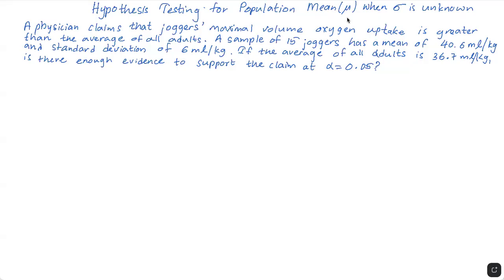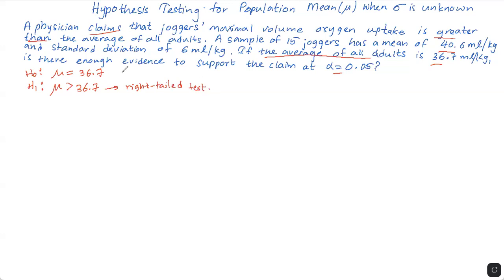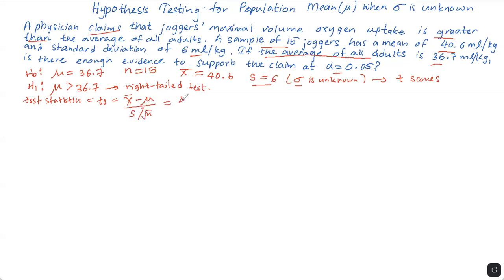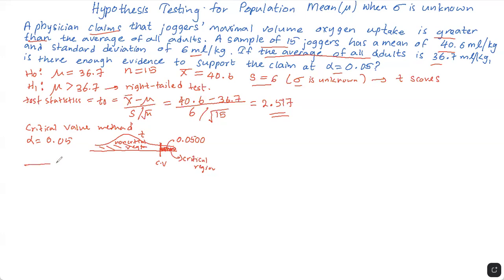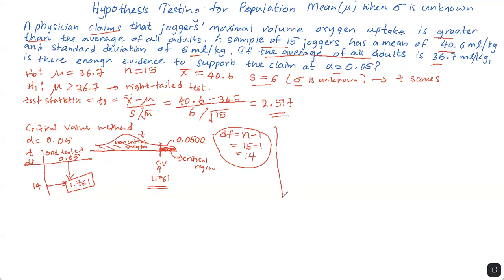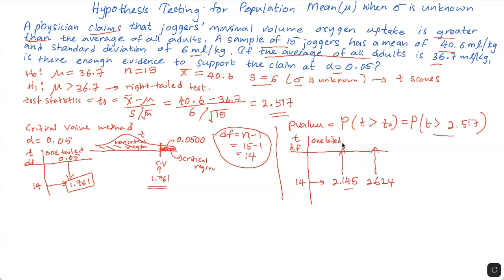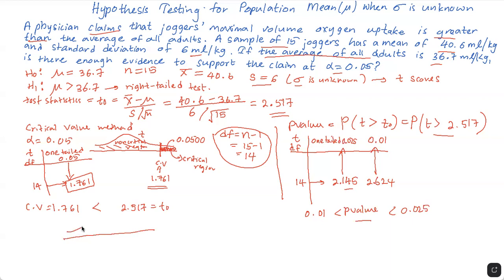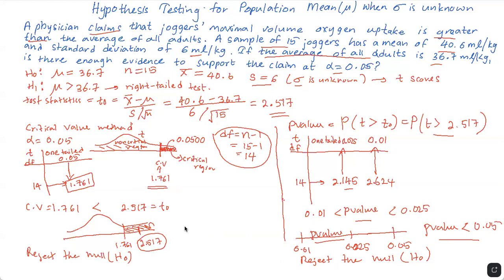Elementary Statistics Hypothesis testing(right-tailed) for population mean ( σ is unknown-t-test)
Elementary Statistics How to make a decision of right-tailed hypothesis testing( t-test) for population mean (when σ is unknown) using critical value method and p-value method.

Have fun!